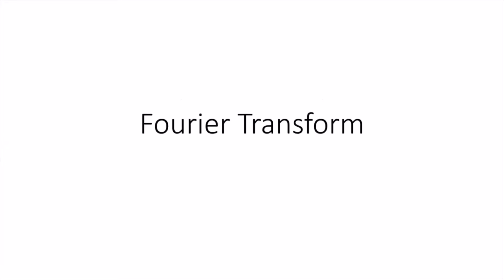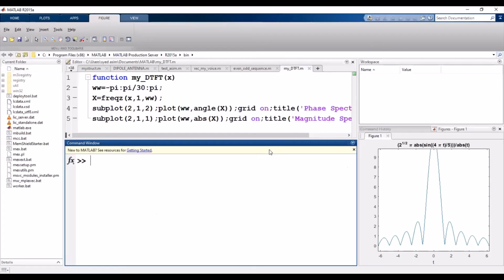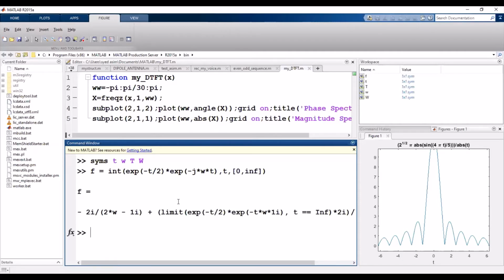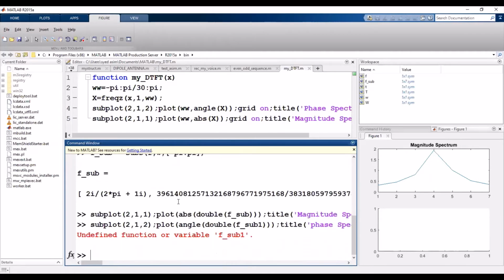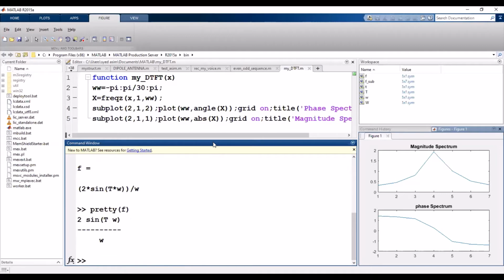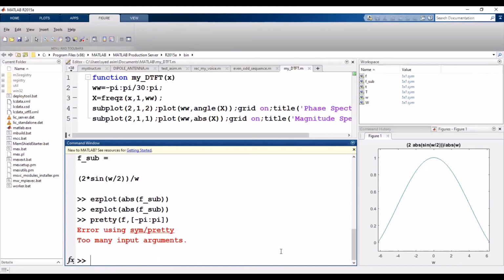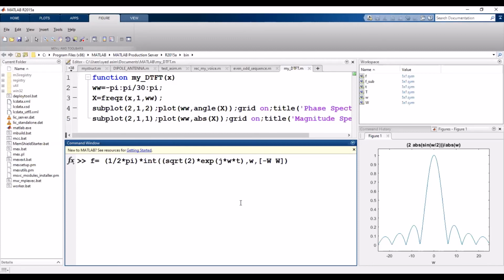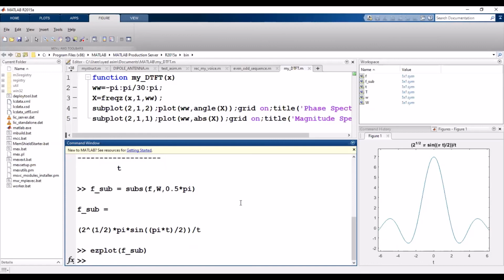Symbolic math toolbox in MATLAB Lecture 11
This Video Lecture is About Fourier Tansforna and inverse Fourier Transform